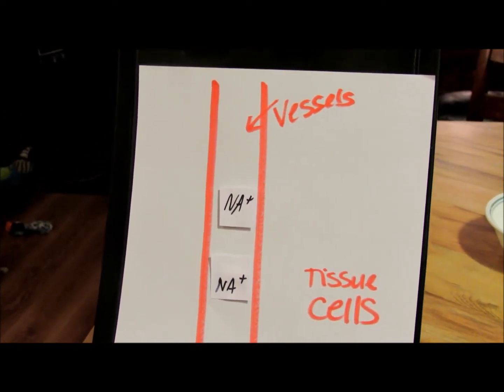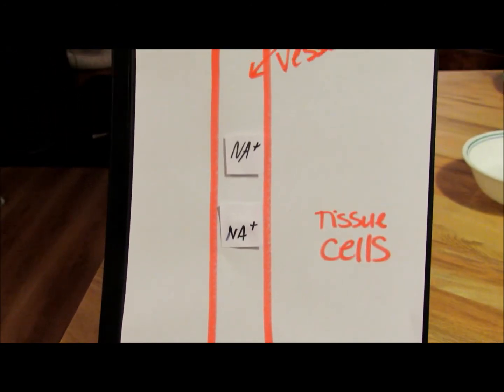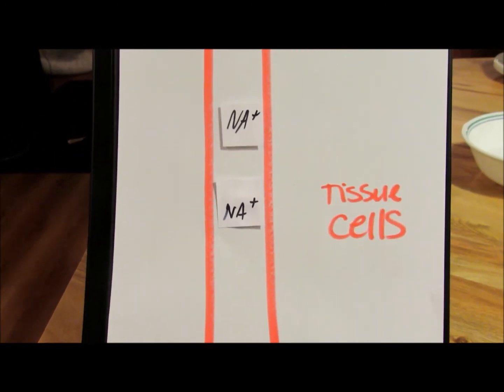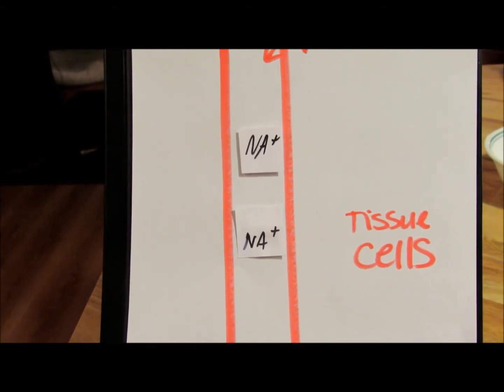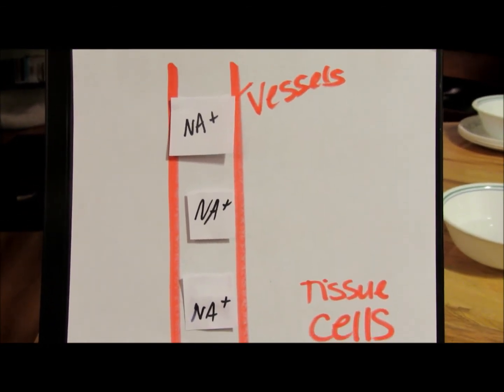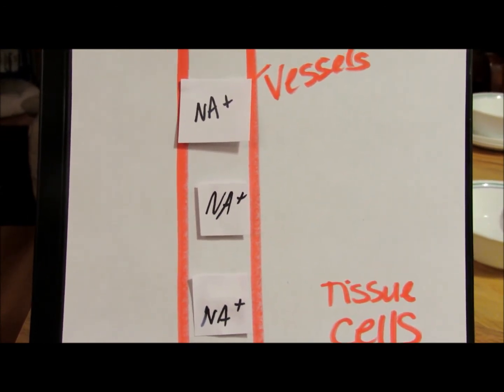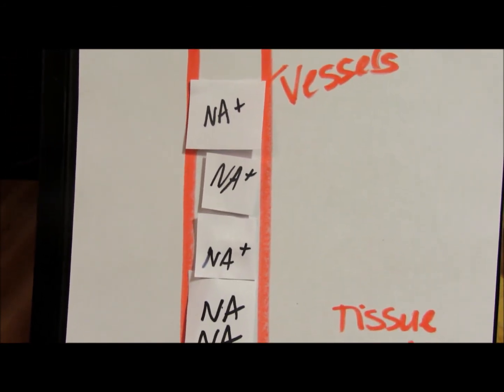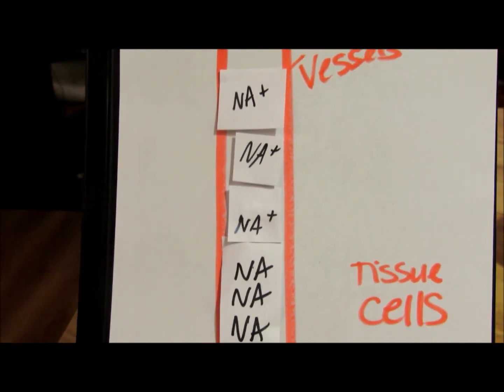Nursing Students: Fluid Balance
I cover Isotonic-Hypertonic-and Hypotonic fluid balance levels